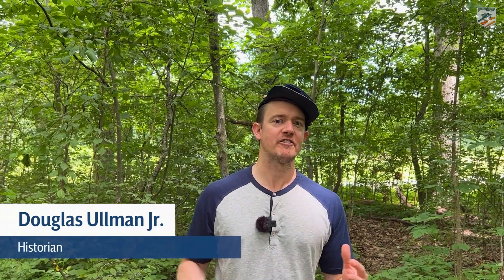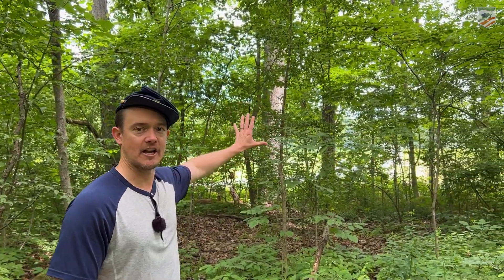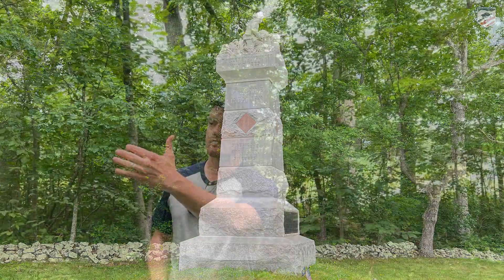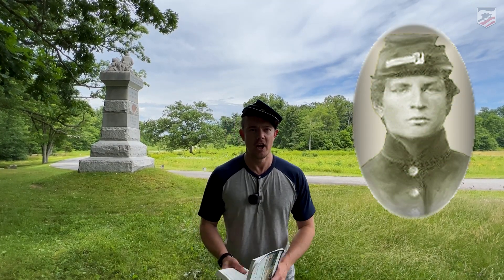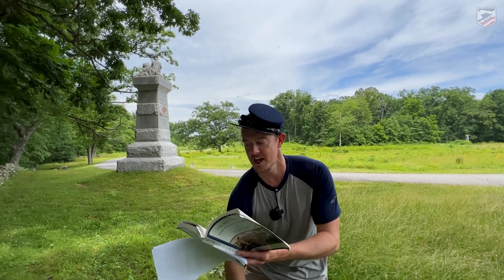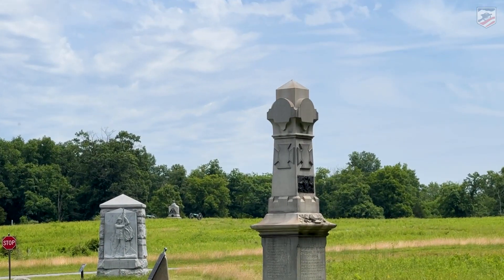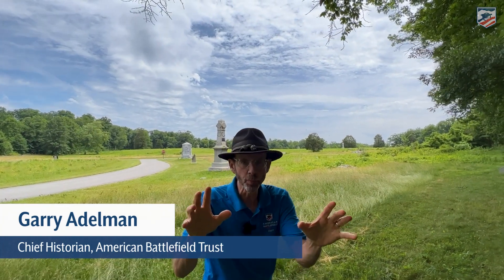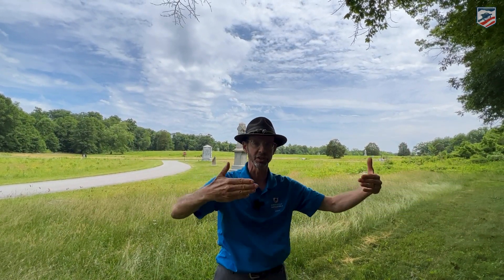Rose Woods and The Wheatfield: 159th Anniversary of Gettysburg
Join us in Rose Woods and The Wheatfield covering the movements of Maine and Georgia troops.

Douglas Ullman, Jr. and Garry Adelman on the call.

This piece is part of our coverage of the 159th Anniversary of the Battle of Gettysburg. You can find all of the videos